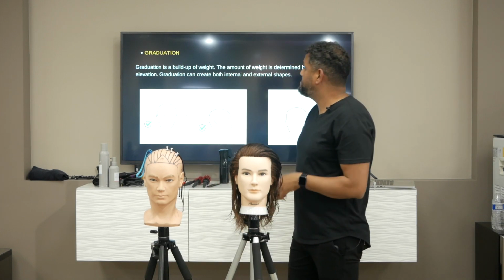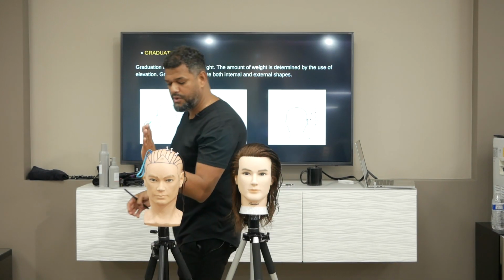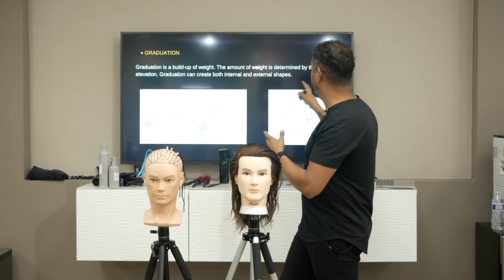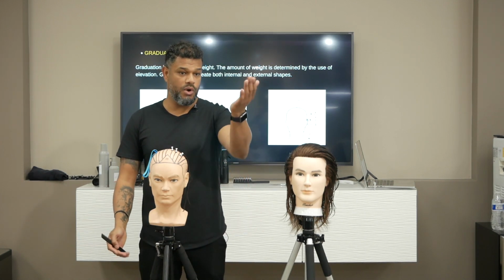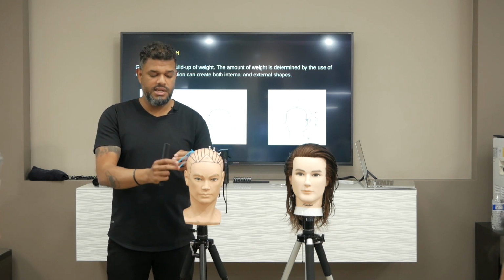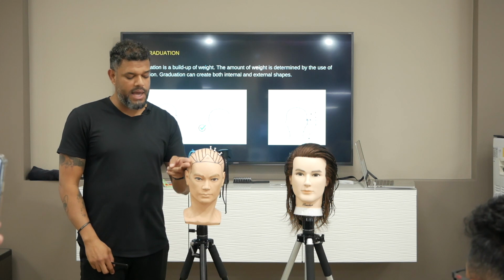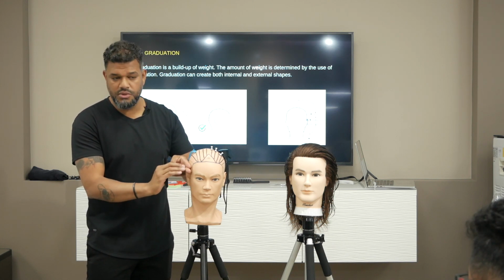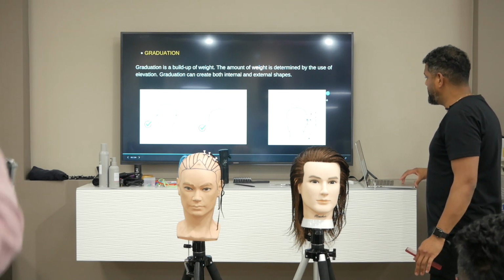Barbers Tutorial | Hair Graduation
• CHECK MY NEW APP: Online Education with Hundreds of Haircut Tutorials, a plan  to help you achieve $100K + per year cutting hair, entrepreneurship tips for barbers and beautypreneurs, Podcast Interviews & more:

• When you subscribe you will join a private community where you can ask me questions and connect with barbers from all over the world, track your progress, and join live Q&A sessions with me.